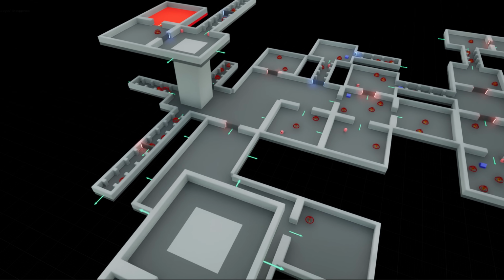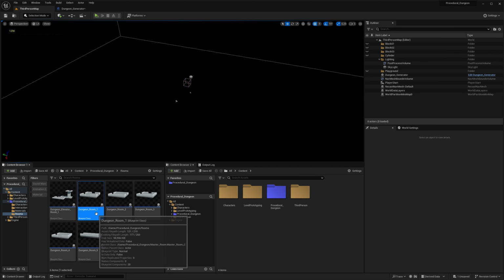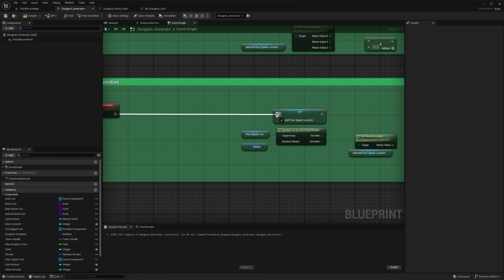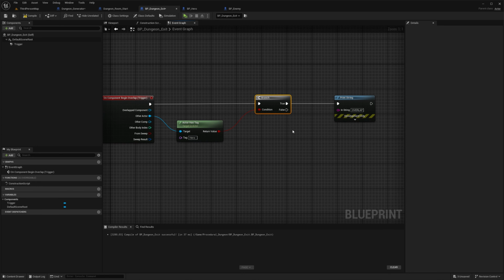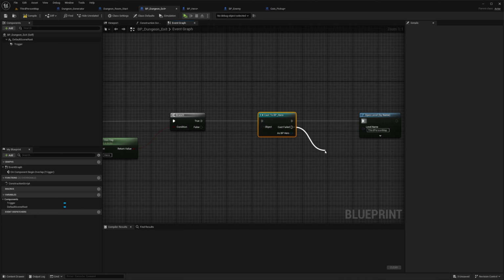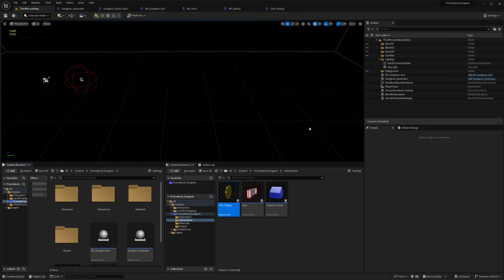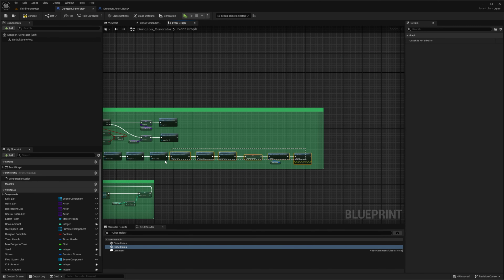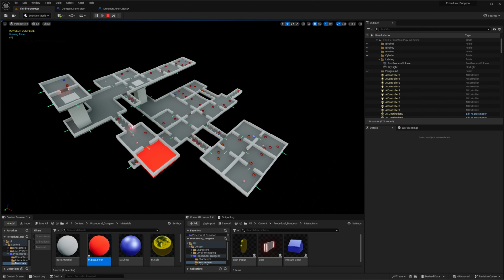How To Create Epic Procedural Dungeons In Unreal Engine 5 - Part 5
➤ BUY ME A CUP OF COFFEE and some Popcorn 🙂

THE ADVENTURES OF GORM:
This game is inspired by some of my favorite game, like Wonder Boy, Diablo, Darksiders, Ghost'n Goblins, with a heavy focus on Exciting Combat, and exploration. It will all be combined into a RogueLite experience, where every playthrough will be different.

00:00 - Intro
03:52 - Linear Dungeon
08:08 - Fixing the Start Room
13:10 - Exit Zone
28:55 - Pickup Coin
43:07 - Boss Room
55:23 - Outtro